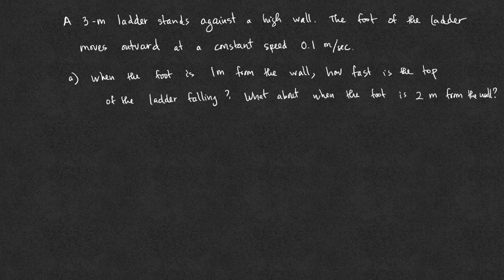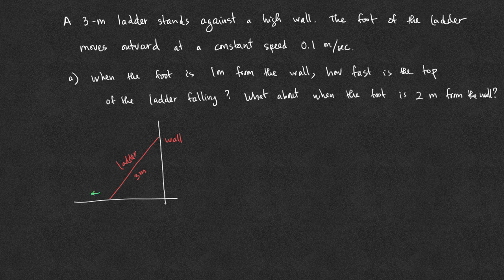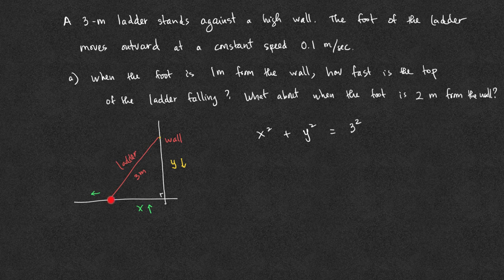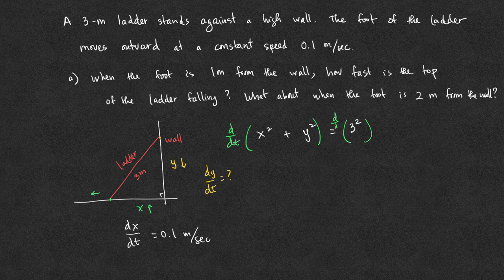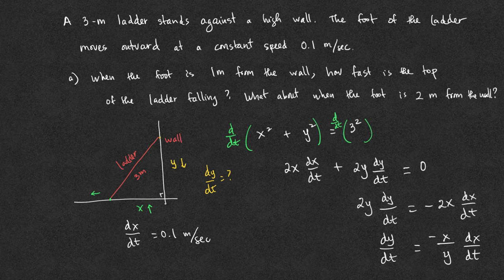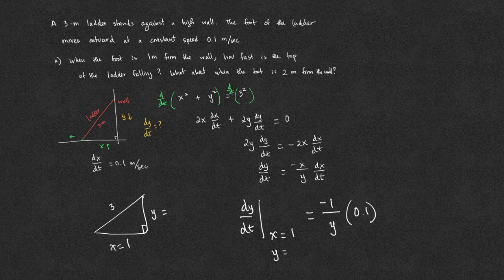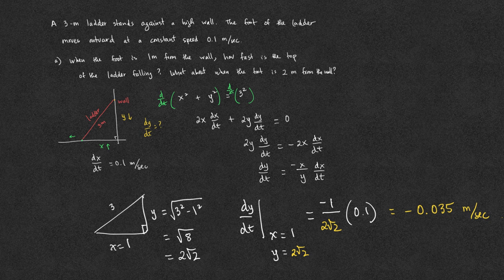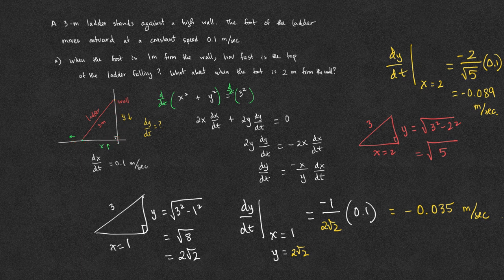Calc1s309 Ladder problem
Ladder problem